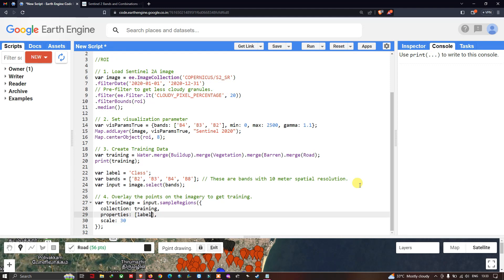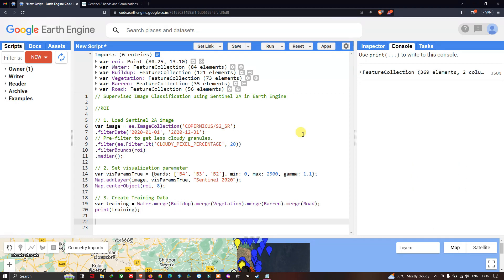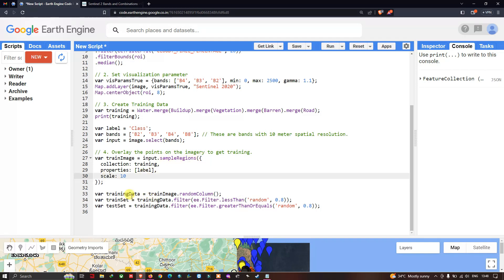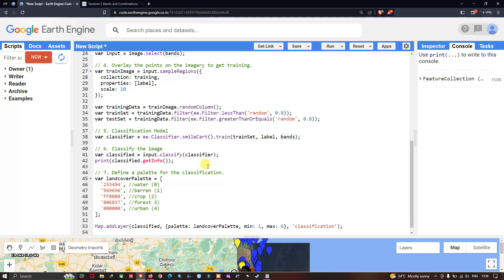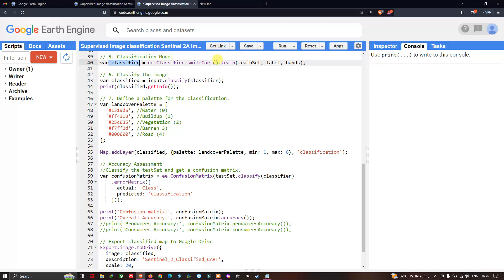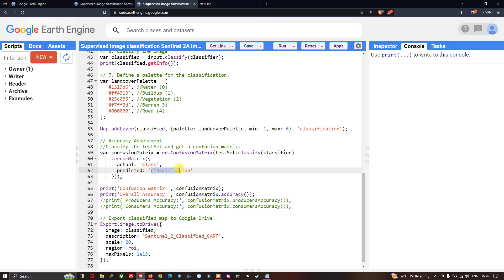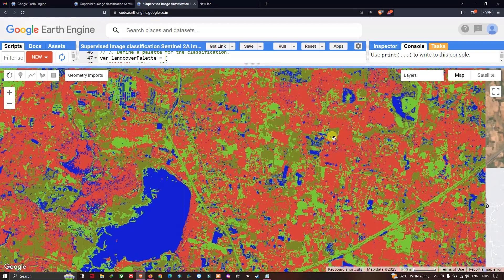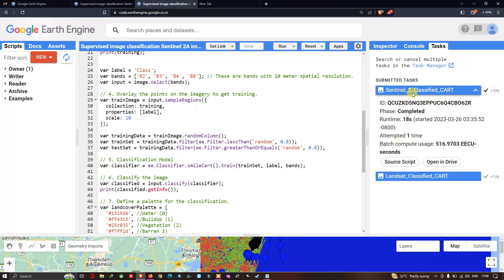Supervised Image Classification of Sentinel 2A Imagery in Google Earth Engine | Part - 2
In this tutorial, we will learn how to perform supervised image classification of Sentinel-2 imagery using Google Earth Engine. Sentinel-2 is a satellite mission from the European Space Agency that provides high-resolution optical images of the Earth's surface, which can be used for various applications such as land cover mapping, vegetation monitoring, and urban planning.
Supervised image classification is a machine learning technique that allows us to automatically classify pixels in an image into different land cover classes based on training data. In this tutorial, we will use a random forest classifier to classify Sentinel-2 imagery into four land cover classes: water, urban, vegetation, and barren.